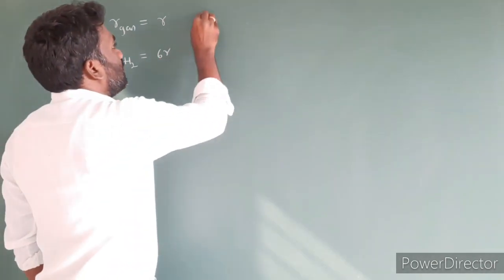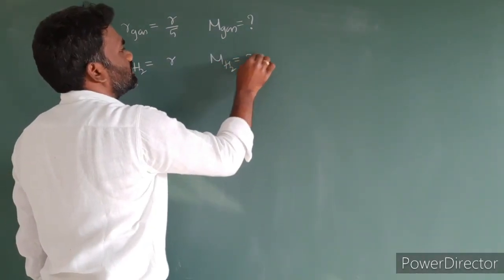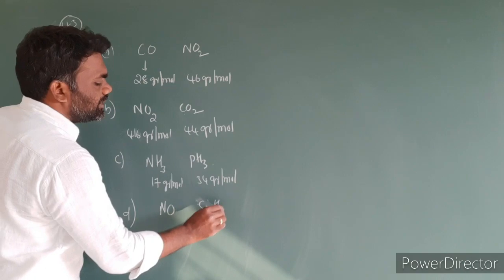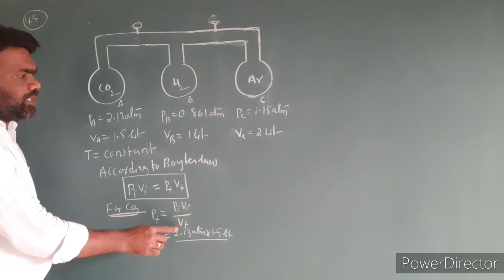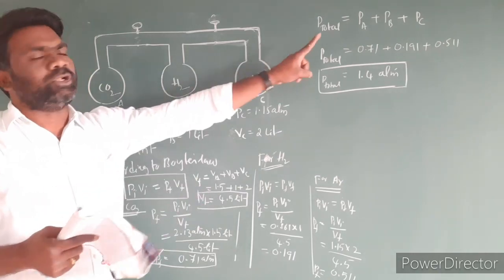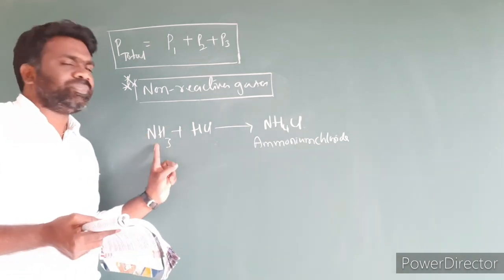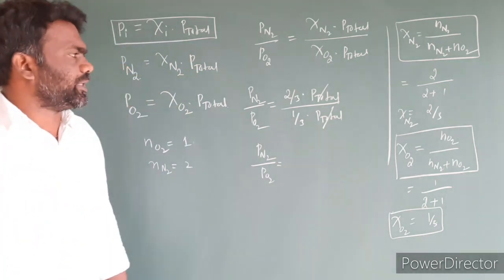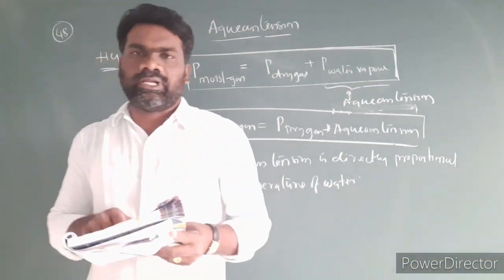Lecturer 5.10 States of Matter